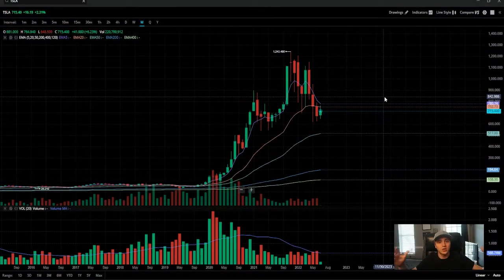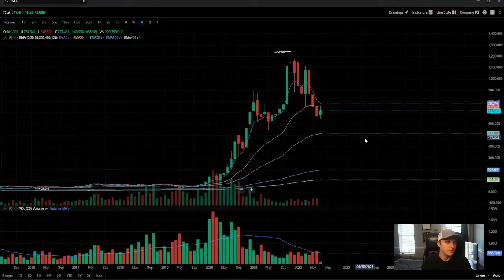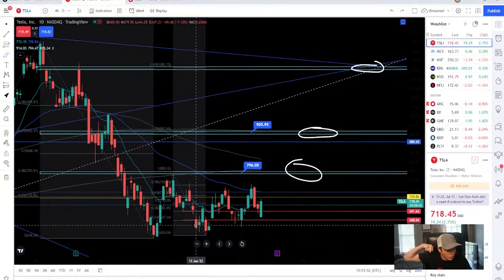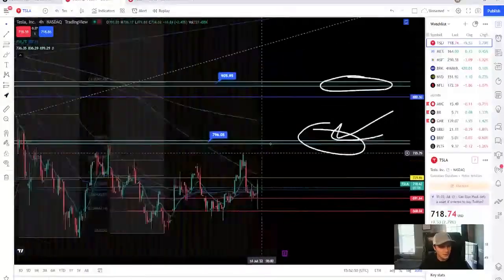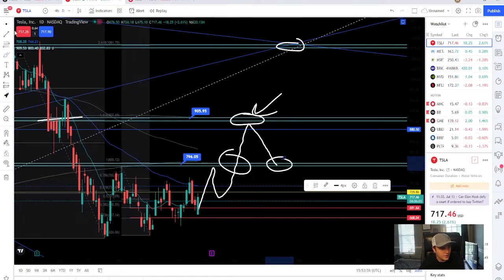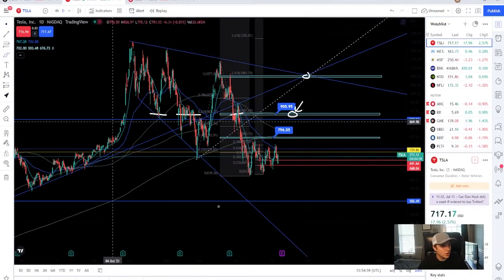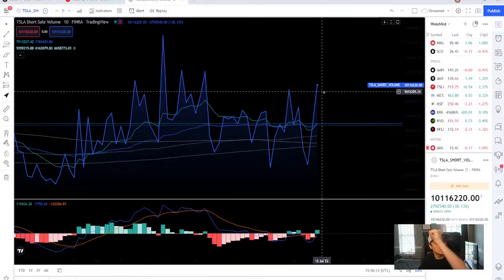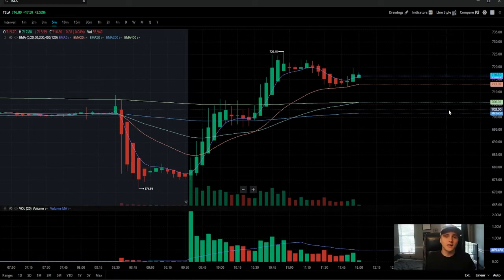TSLA Stock Going to Bounce Hard! / Tesla Stock Analysis and Short Interest Data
I am a strong advocate, fellow ape, and diamond hander of AMC & BB Stock

Let me hear from you, I am here to help and love feedback! Thanks!

You should not engage in trading unless you fully understand the nature of the transactions you are entering into and the extent of your exposure to loss. If you do not fully understand these risks you must seek independent advice from your financial advisor. All trading strategies are used at your own risk.